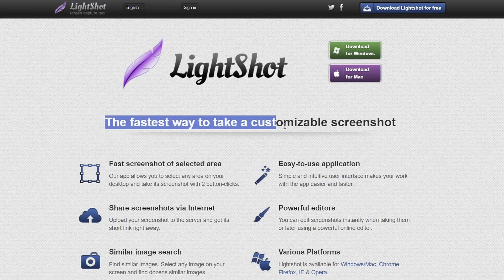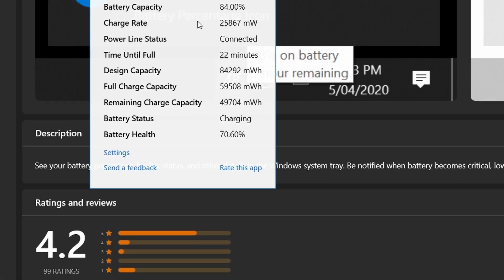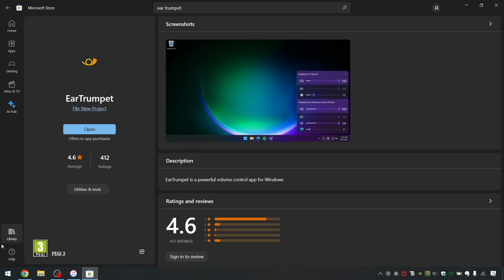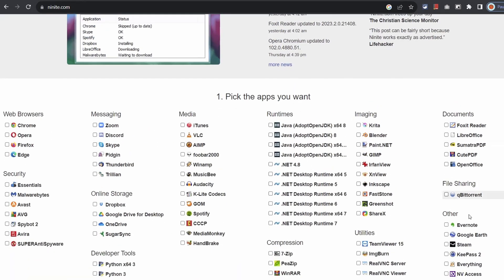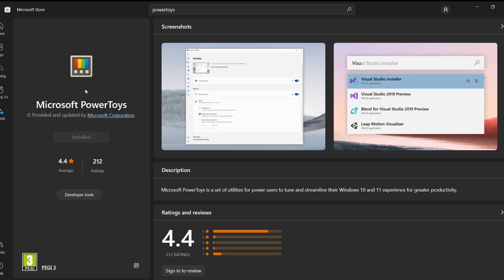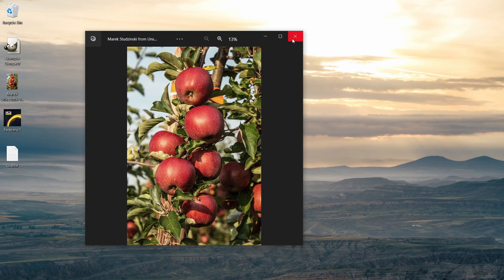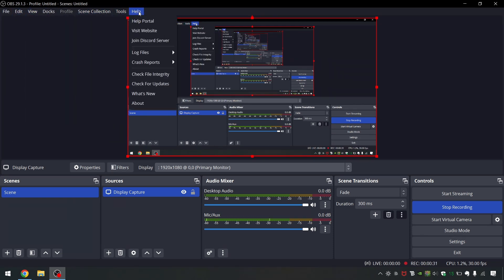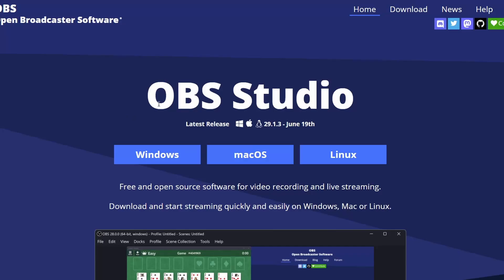10 BEST Windows Apps as Fast as Possible! (2024)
Here are 10 Windows Apps to improve your overall experience. From general quality of life improvements, to additional functionality. I'm sure you'll find at least one app that can make your computer usage easier! These work on Windows 10 and 11.

Generally apps that are covered include, UI apps / tweaks, productivity based apps, apps for content creators, apps to help install windows as well as apps that can speed up your workflow.

⏲ Timestamps:
0:00 LightShot Screenshot Tool
0:22 Battery Percentage Icon
0:45 aText
1:03 EarTrumpet
1:24 Ninite
1:44 Twinkle Tray
2:09 PowerToys
2:35 QuickLook
2:58 OBS Screen Recorder
3:18 Pomotroid

All apps are found on the Microsoft store with the exception of Ninite, OBS Screen Recorder, and Pomotroid which are downloaded online.